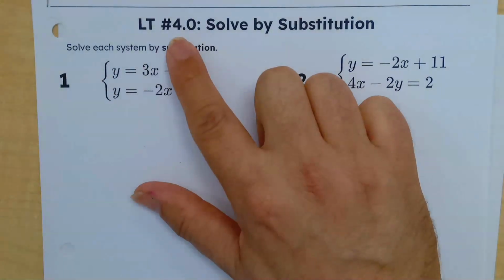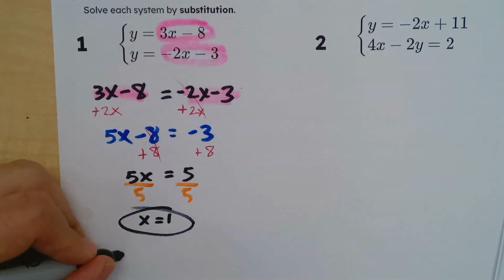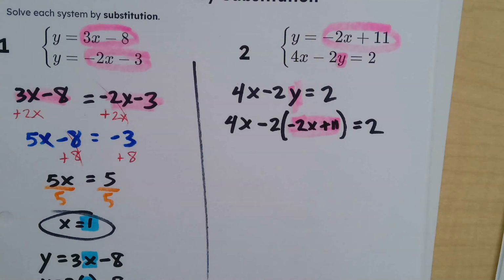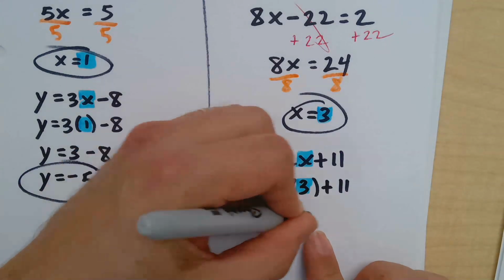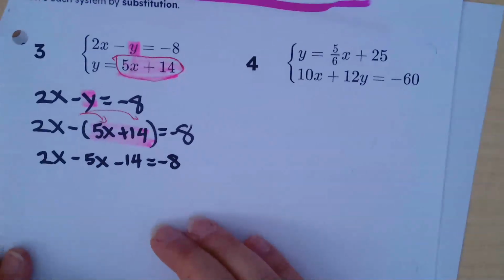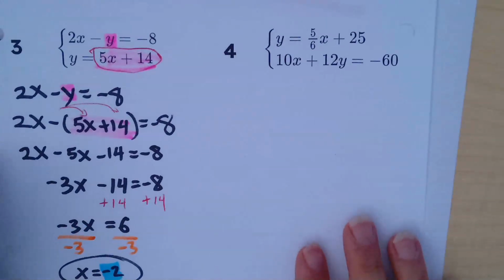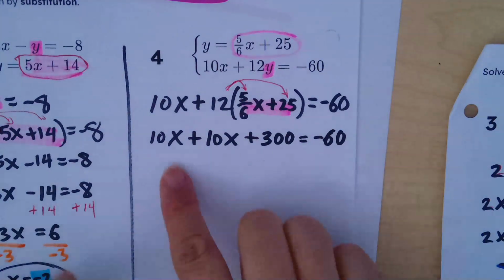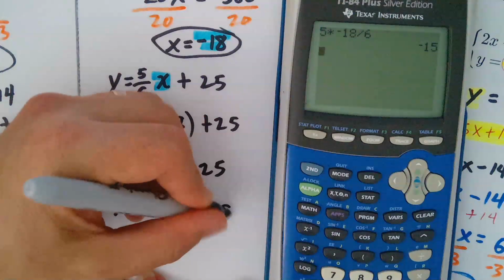M3 LT4.0 Solving by Substitution